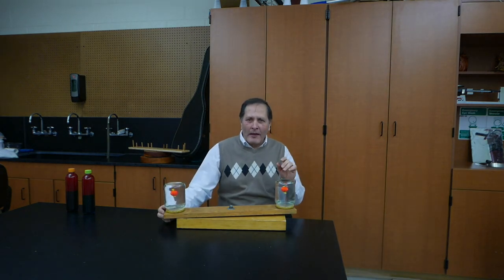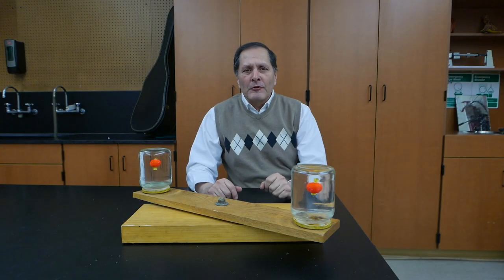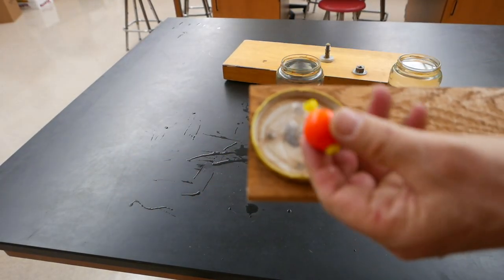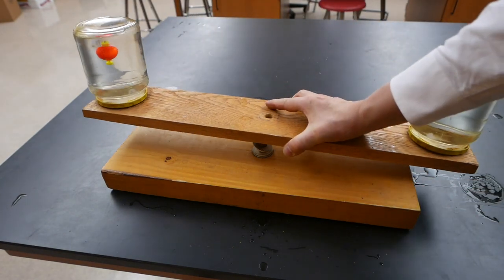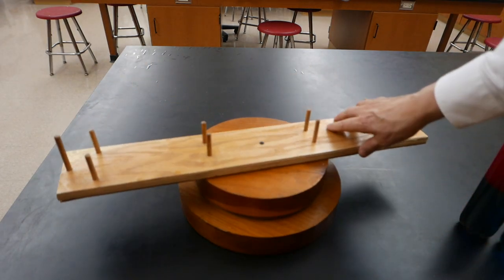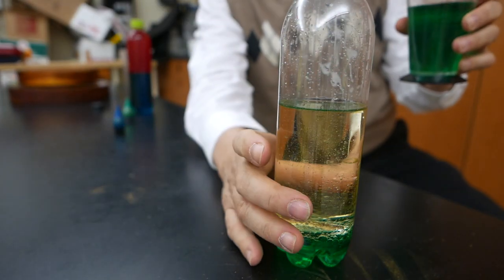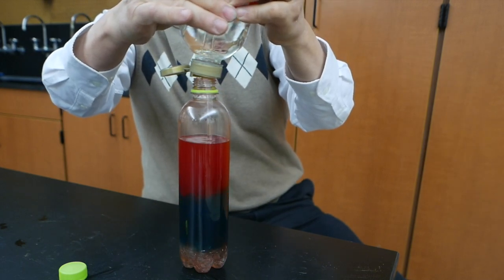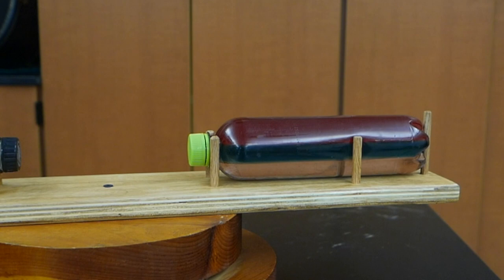Spinning bottles--Simple centrifuge // Homemade Science with Bruce Yeany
The classic spinning bottle demonstration is performed with two bottle filled with liquid and a bobber floating in the middle,  what is the result inside the bottles as the device is spun? Also shown is a temporary separation of oil and water as they demonstrate the principle of a centrifuge.